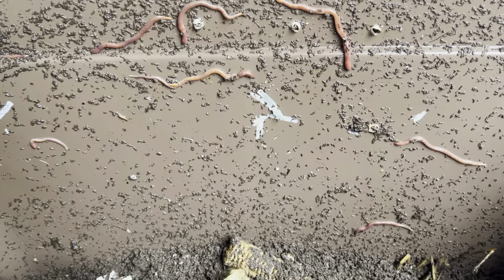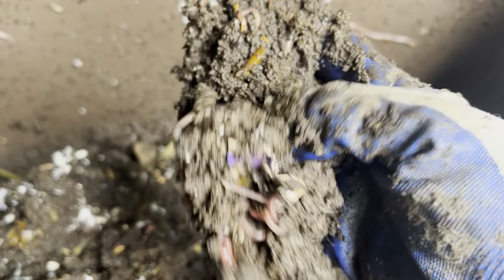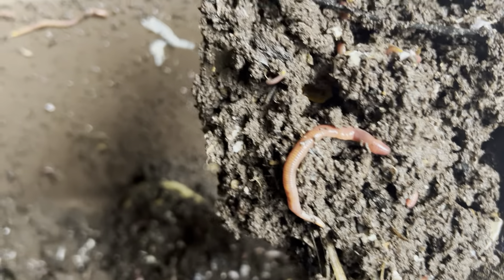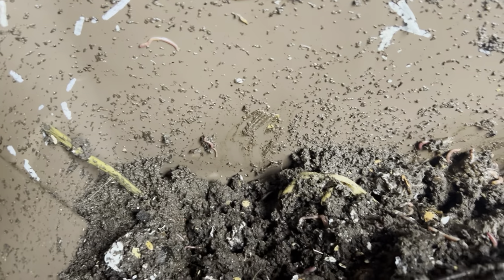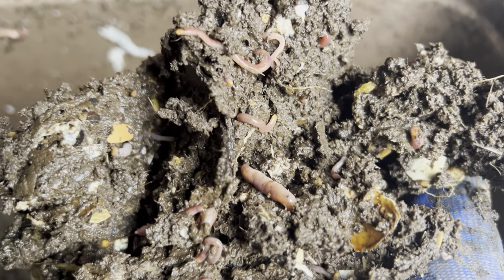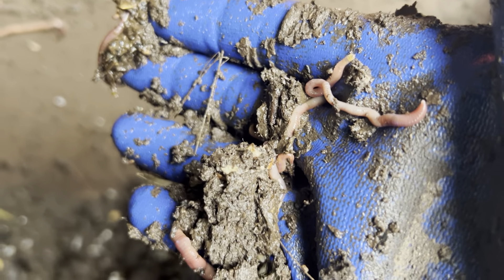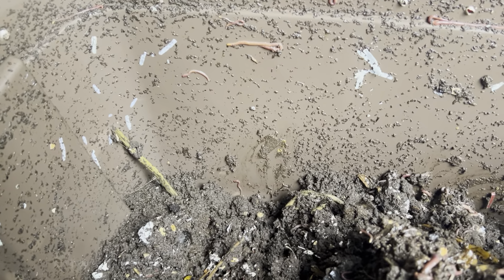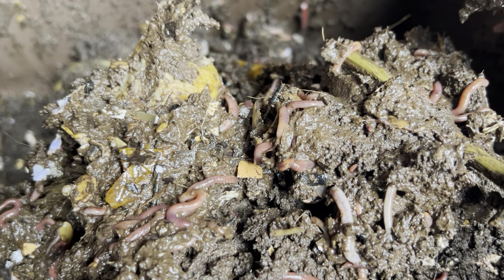Composting with Craig Ep 303: Checking in on Another Red Wiggler Worm Bin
Second Channel: @Mainstreetgardening